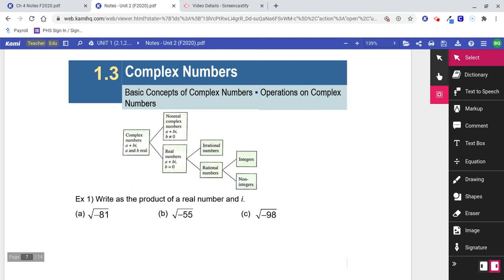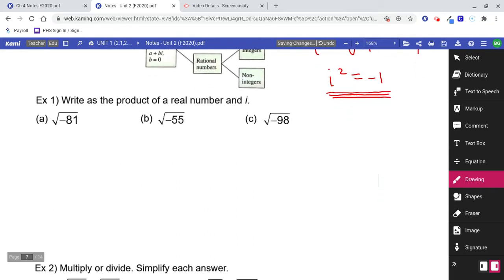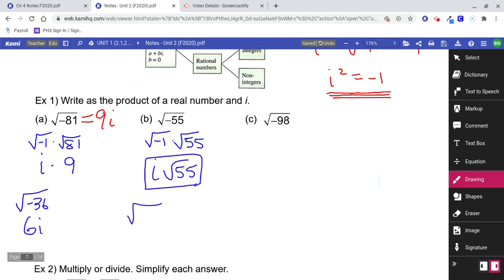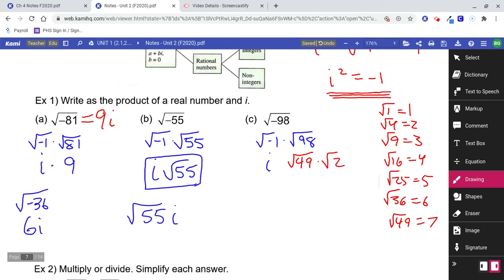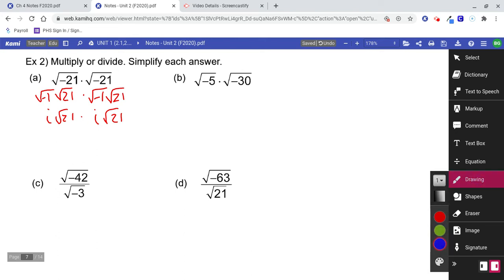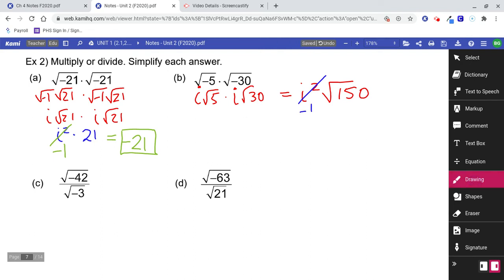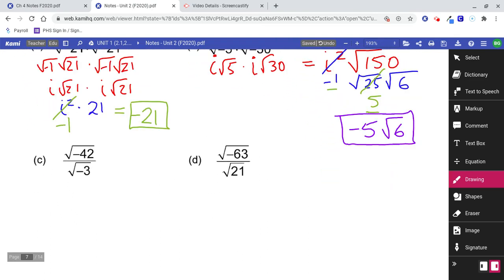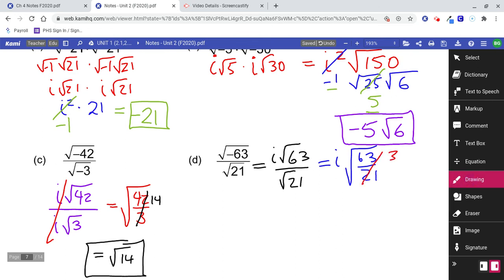CA 1.3 part1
College Algebra Notes - 1.3 Complex Numbers part1